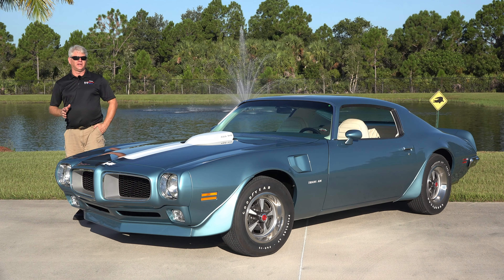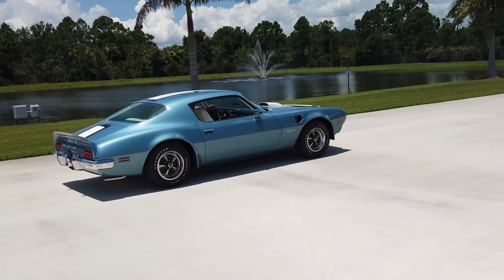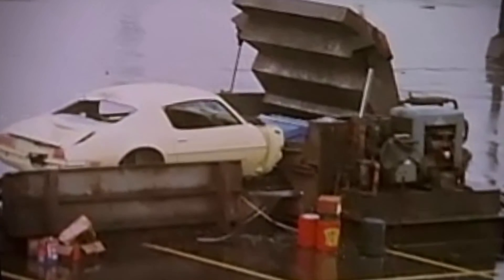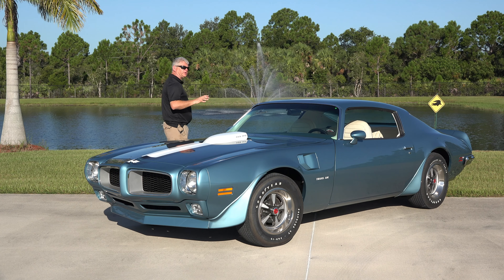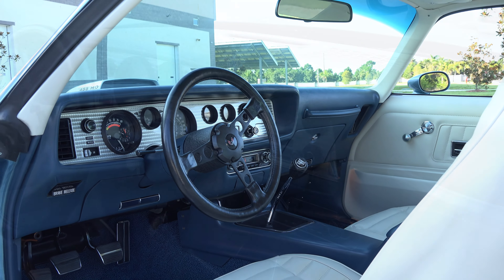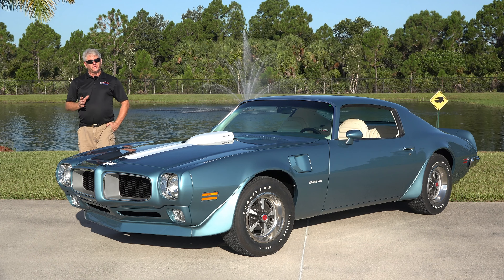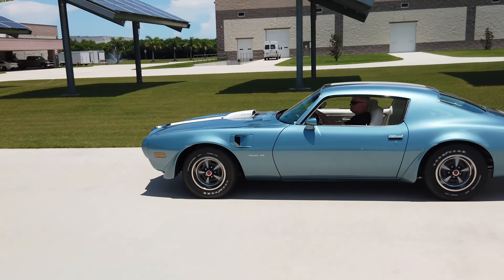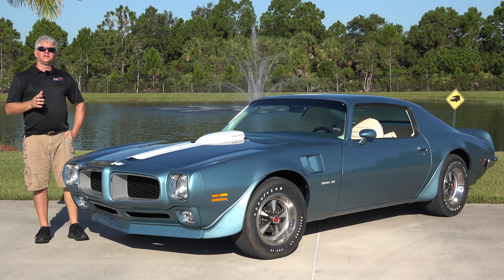1972 Pontiac Trans Am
This week, we take a look at this one-off 1972 Pontiac Trans Am in Adriatic Blue.